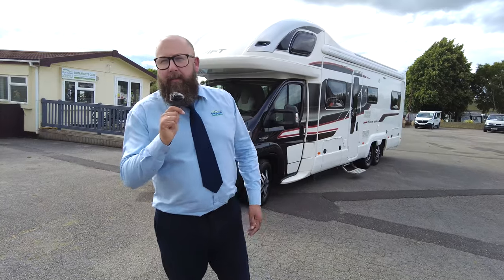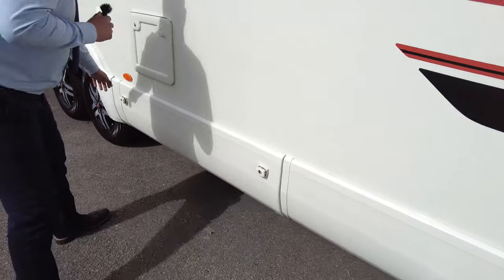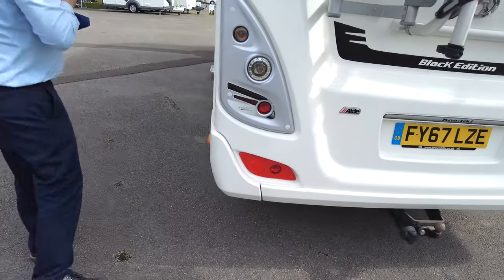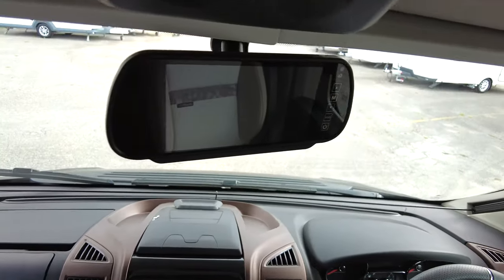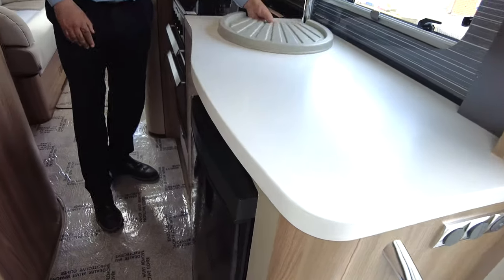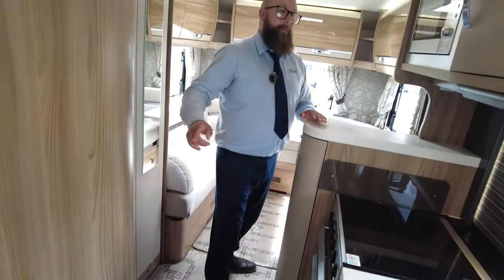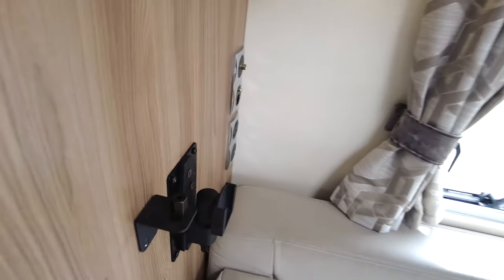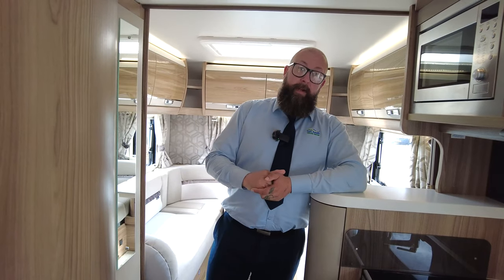SWIFT KON-TIKI 649 - NOW SOLD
£79,995 SWIFT KON-TIKI 649
This twin axle, pre-owned Swift Kon-Tiki 649 Black Edition is a 6-berth/6-belts offering, a serious tourer due to it's 5000 kg weight, 8.56 metre length, equipment and facilities and luxury specification. Having the bronze dash this cab is fitted with DAB RADIO/BLUETOOTH CONNECTIVITY, STEERING WHEEL CONTROLS, CAB AIR-CONDITIONING, CRUISE CONTROL, TWIN AIRBAGS, FULL CAB BLINDS. There are swivel cab seats with reading lights above and when in use makes into really spacious comfortable lounge space. This Swift Kon-Tiki 649 Hi Line is built on a Fiat Ducato 2.3 litre, 180 bhp multijet 2 engine that is linked to a 6-SPEED MANUAL GEARBOX. The front lounge seats allow for plenty of lounge/dining space and have FOUR travelling passenger seat belts while converting to a bed to sleep two while to the rear is a lounge that can be used as singles or a double bed while also having double bed above the cabin. The washroom has modern suite with shower. The kitchen in this 649 is generous, providing plenty of worktop space, and having nice feature splashback, extractor, oven, grill, microwave oven and fridge freezer. This is a motorhome that will not dissapoint and has plenty of room for family and guests and with the Alde central heating and motorhome WIFI. Externally this pre-owned Swift Kon-Tiki 649 has; 150 WATT SOLAR PANEL, TELEVISION AERIAL, FIAMMA F45 AWNING, REVERSE CAMERA, ALLOY WHEELS, BARBECUE POINT, DRY LOCKER, ELECTRIC ENTRANCE STEP, STORAGE LOCKERS, REAR LADDER, TOW BAR and the previous owners have left a 2-rack BIKE RACK fitted.
Come and view this SUPER, FAMILY FRIENDLY,SPACIOUS, FULLY EQUIPPED Swift Kon-Tiki 649 Black Edition Hi Line with us today !